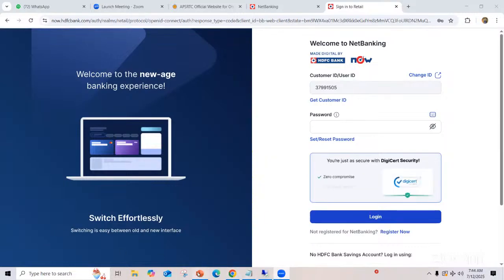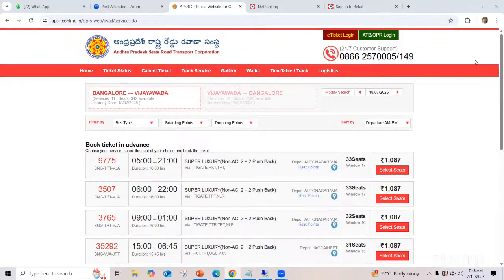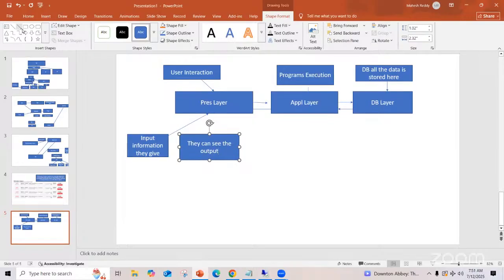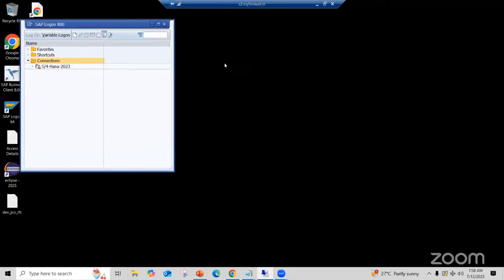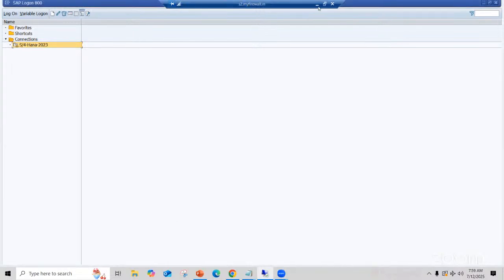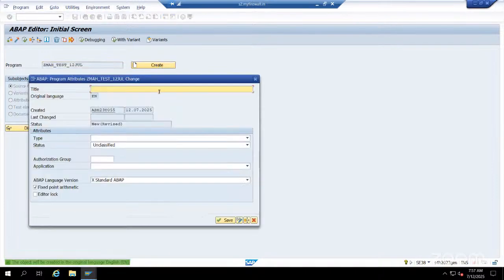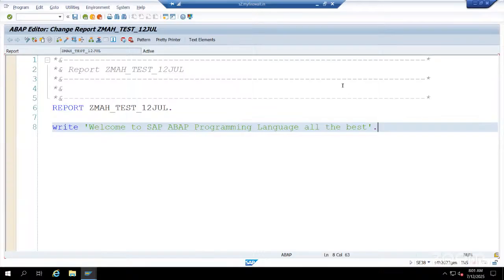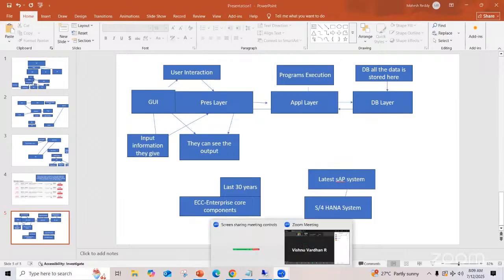Jul ABAP week End batch-SAP ABAP Introduction-12-Jul-2025